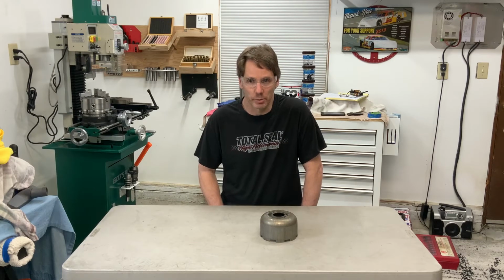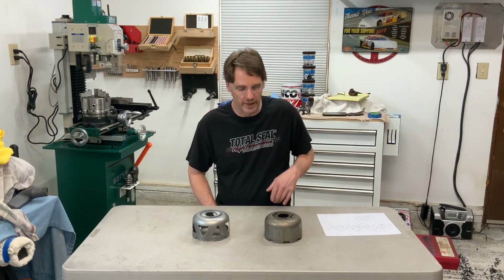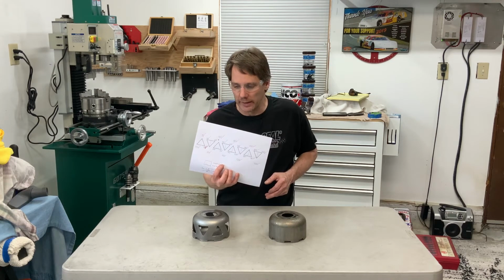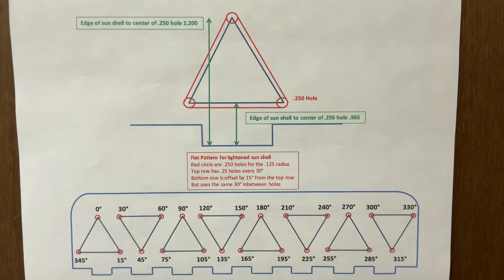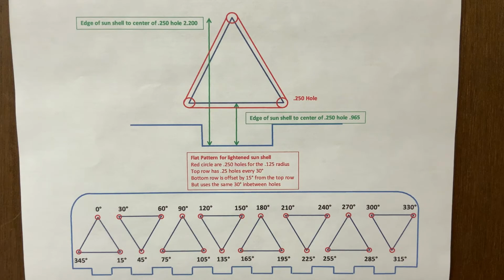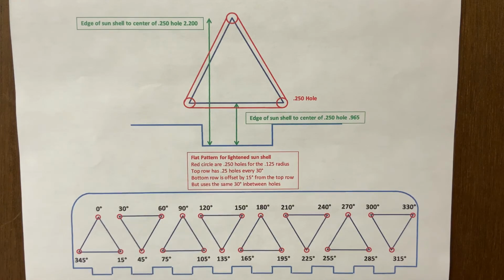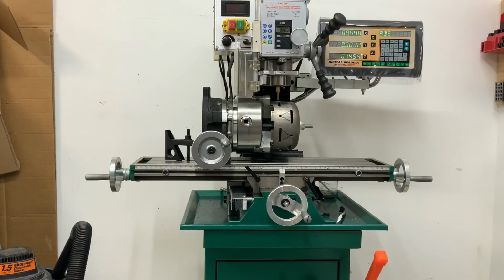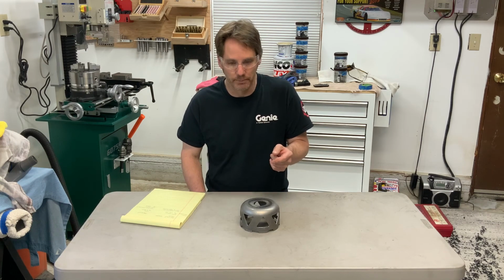C4 Drag Race Transmission Build Part 5